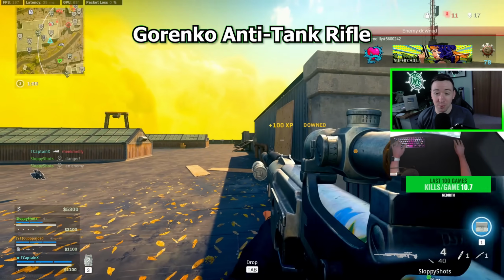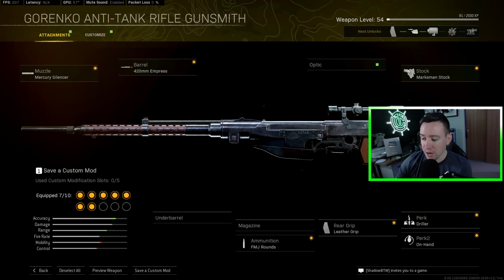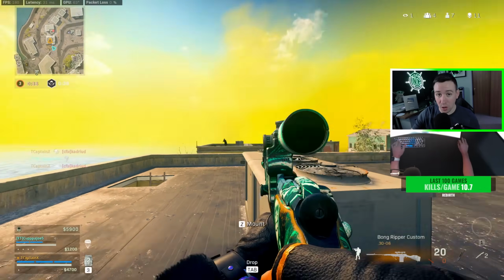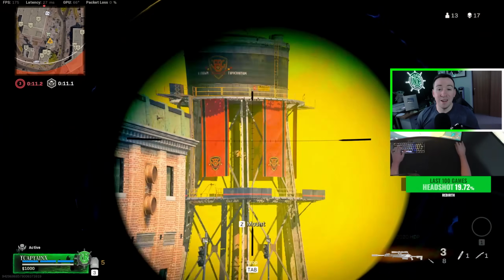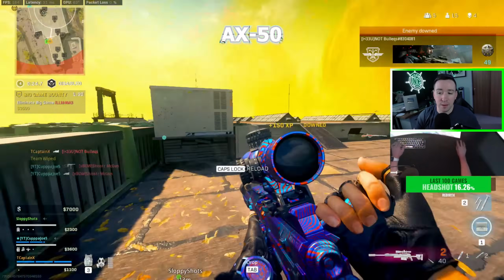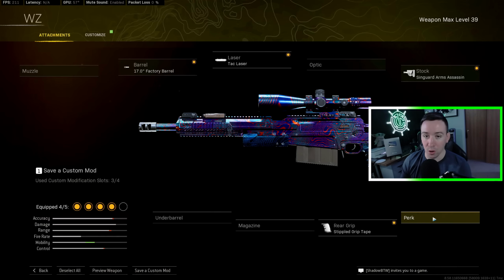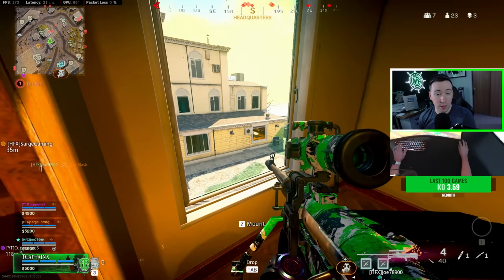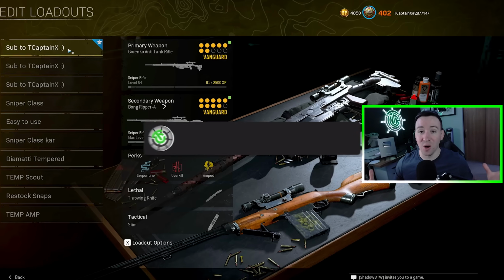Top 1-Shot Snipers with Unlimited Range in Call of Duty Warzone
This video covers the 5 different snipers in Call of Duty Warzone that all have a 1 shot down capability at all ranges. This inlcudes the Gorneko Anti Tank Rifle, 3-Line, ZRG, HDR, and AX-50.

We compare these snipers and also provide the best loadouts and attachments to use for them in Warzone.

Chapters:
Anti Tank Rifle: (00:00)
3 Line: (1:21)
HDR: (2:43)
AX-50: (3:27)
ZRG: (4:32)
Outro: (6:04)